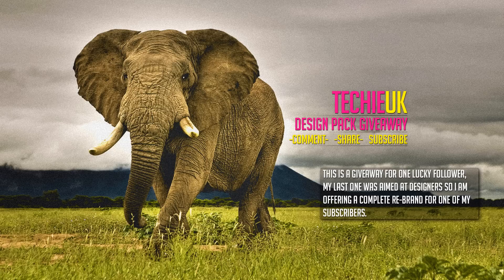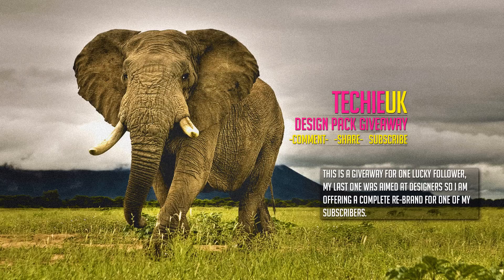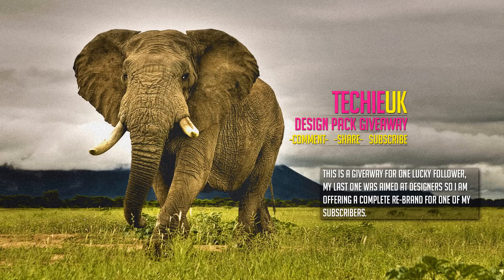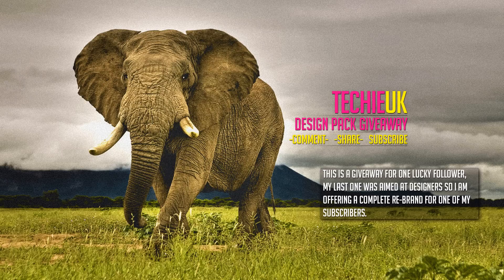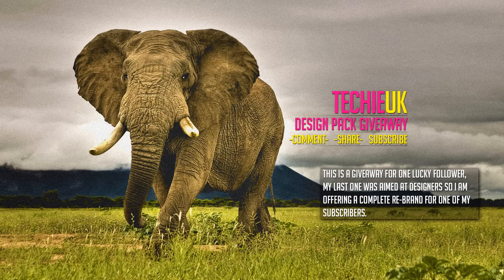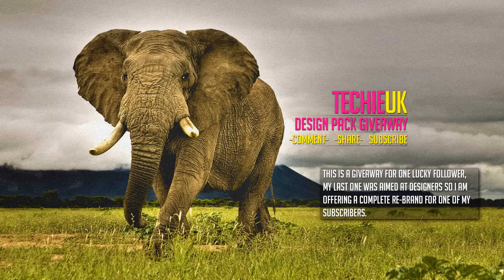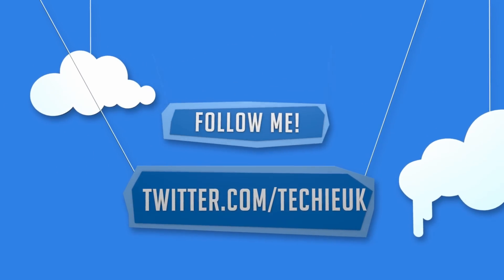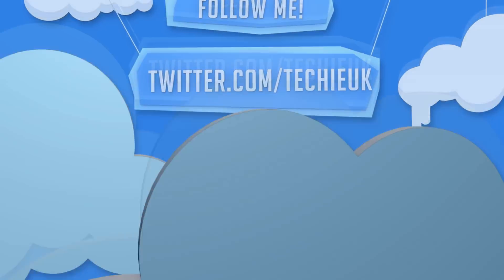Custom Design Giveaway! [Finished!]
⇩⇩⇩ READ DESCRIPTION ⇩⇩⇩

NOTE: Requesting a design in NOT an order form. do NOT expect your design untill you have received a reply vie email or Skype.
Tweet at me: @TechieUK
Support The Artist for great Music!